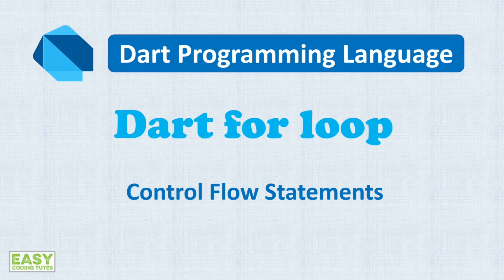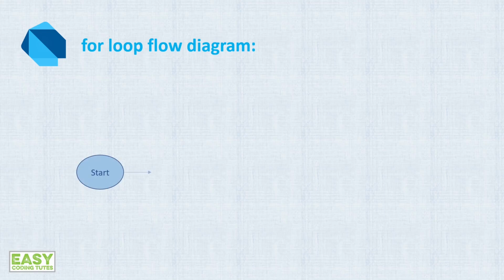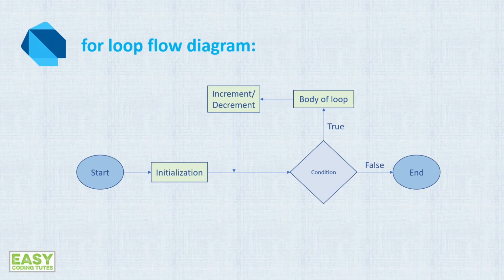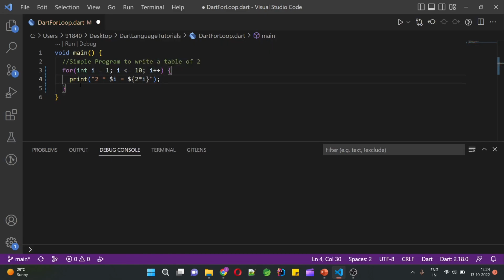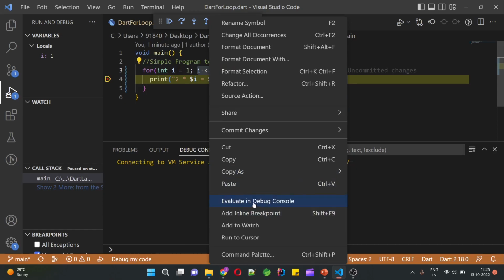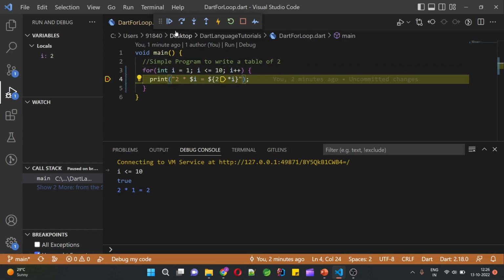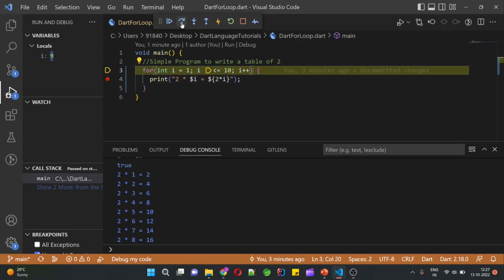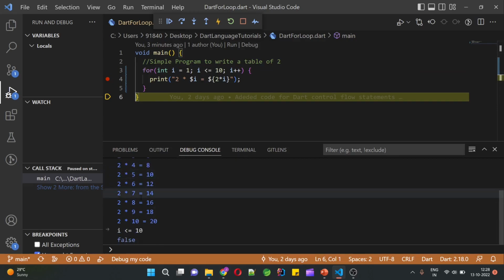Dart for loop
Dart for loop is explained in brief in this tutorial with work flow chart , example and debuggin it for flow.